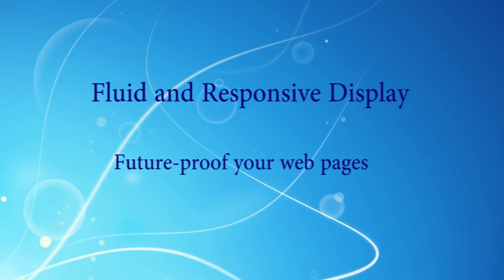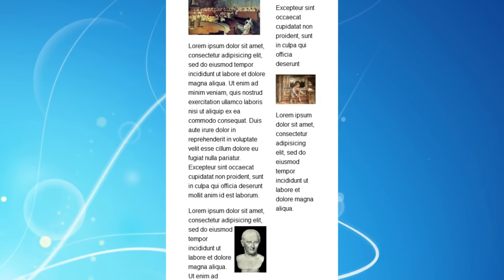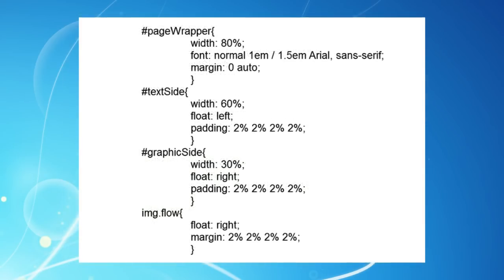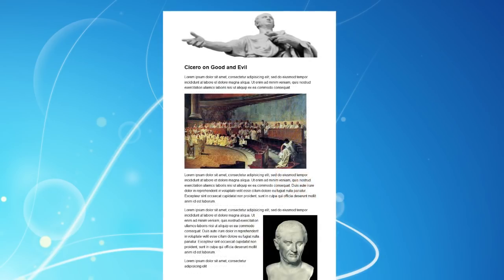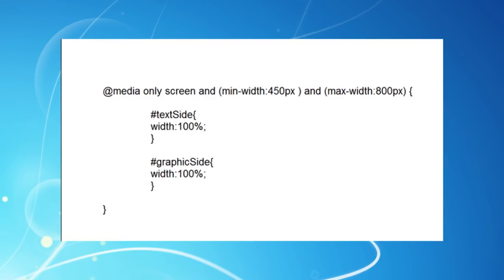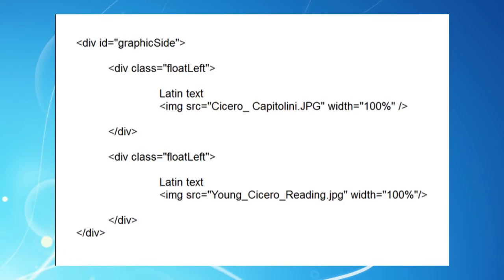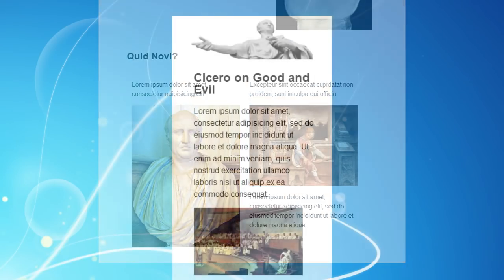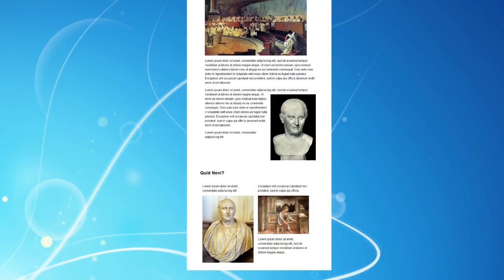How To Build A Responsive Web Page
Three videos for beginners on making fluid and responsive web pages.

This video explains how to set up responsive breakpoints in your style sheet to change your page's layout according to any browser or device screen width.